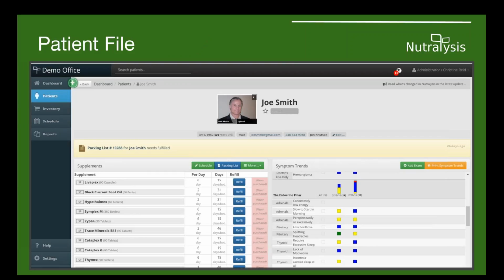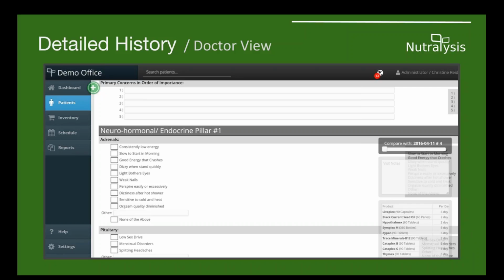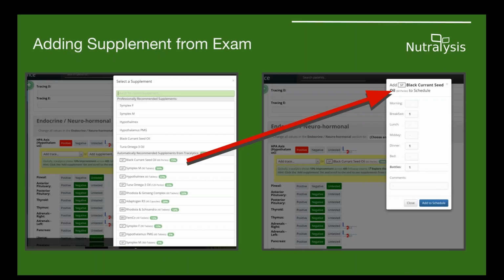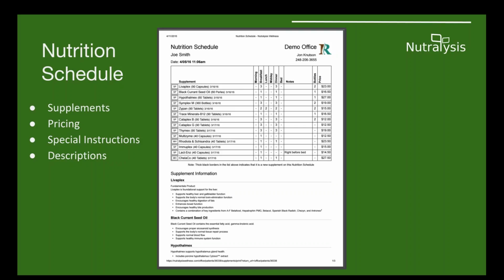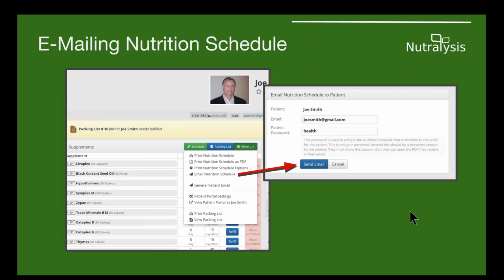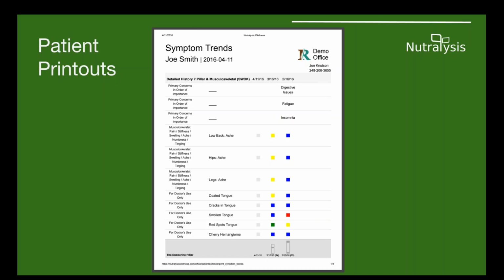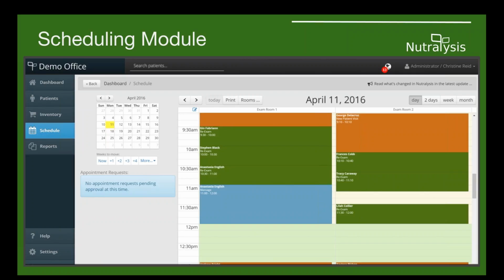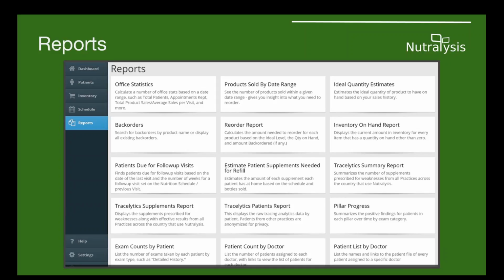What is Nutralysis and What can it do for me? - With Dr Dan Kuehne, Webinar from 6/15/16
Join Dr. Dan Kuehne and the Nutralysis Team for this Nutralysis introductory webinar, recorded live on Wednesday, June 15, 2016, at 8pm EST. Watch from comfort and convenience of your own home or clinic and give yourself the opportunity to learn about Nutralysis with team that created Nutralysis and Dr. Dan Kuehne.

Nutralysis allows the practitioner to organize the nutrition visit so that nothing is missed by providing: multiple case history templates, muscle test templates (SSA, NRT, NET, MFT, and more), Nutrition Schedule templates, and patient schedule reminders. Nutralysis also streamlines patient checkout with automated inventory management and an easy patient checkout process. Nutralysis users have access to patient files anytime, anywhere, from any device. Nutralysis enables you to help more patients, recommend more supplements, and improve your bottom line.

This webinar provides:
- Nutralysis overview
- Sample patient interaction flow
- Review of new features:
* Scheduling module
* Tracing & Analytics
* Patient Portal Forms